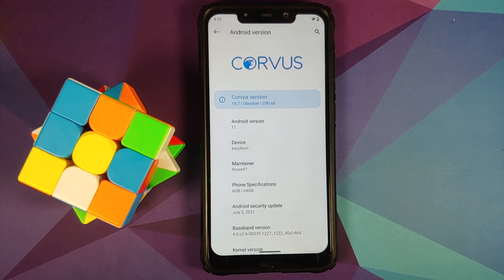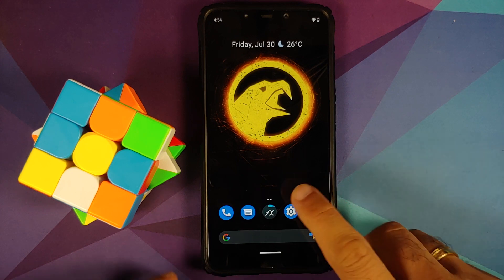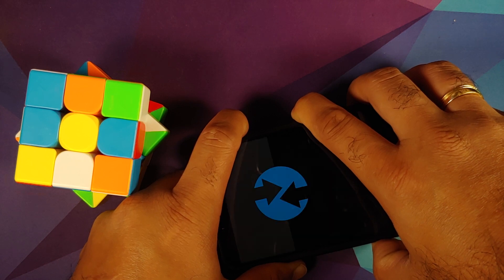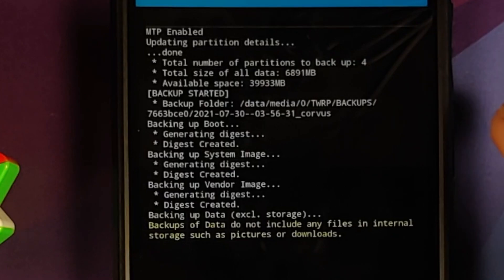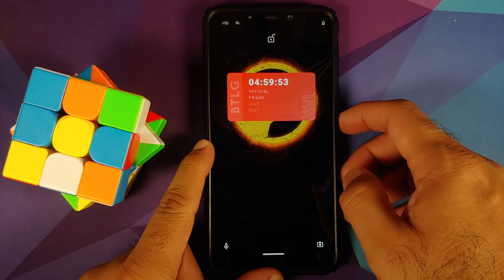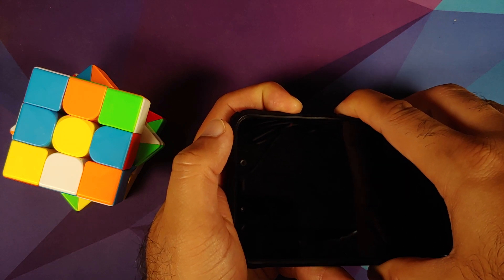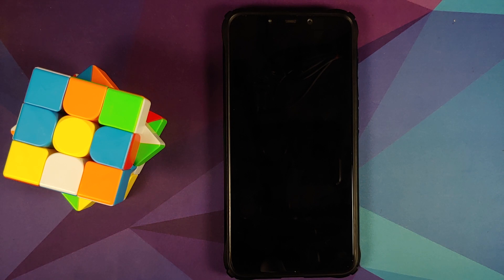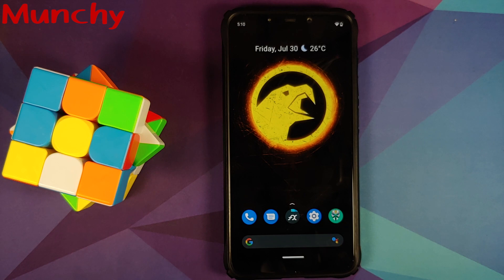Poco F1 | Restore & Create Rom Backup | TWRP Nandroid Backup | Detailed 2021 Tutorial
Do you want to learn how to restore and create a rom backup aka nandroid backup on the Xiaomi Poco F1 using TWRP recovery? In this detailed video tutorial we will show you how to restore and create a rom backup aka nandroid backup on the Xiaomi Poco F1 using TWRP recovery.

**Poco F1 Restore & Create Rom Nandroid Backup with TWRP Downloads**